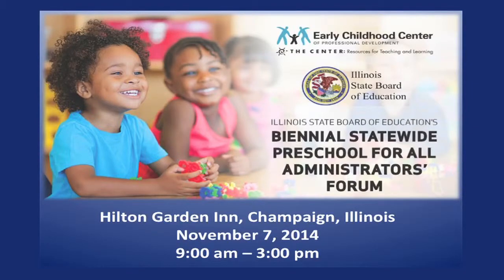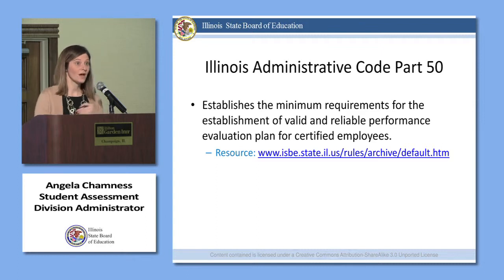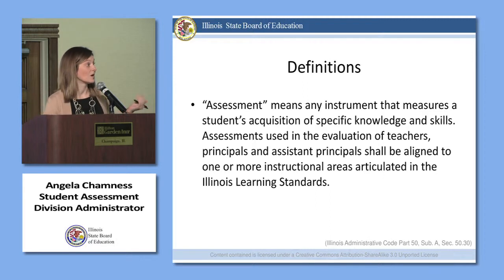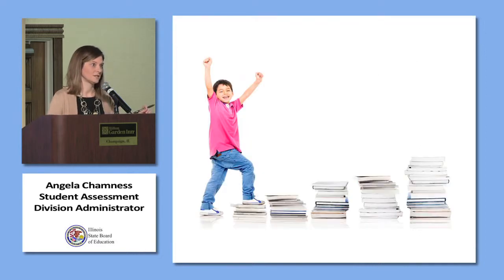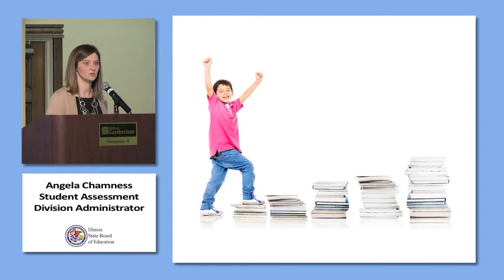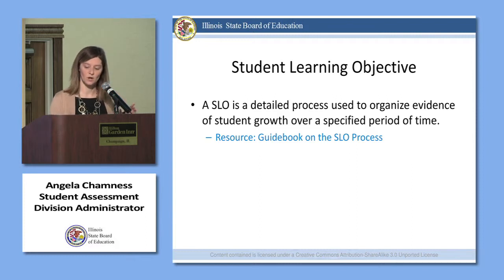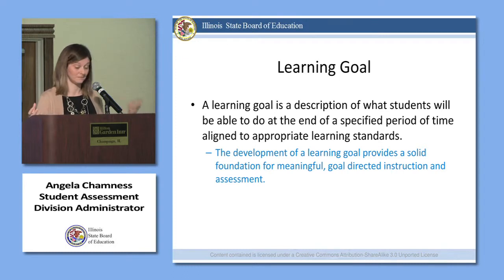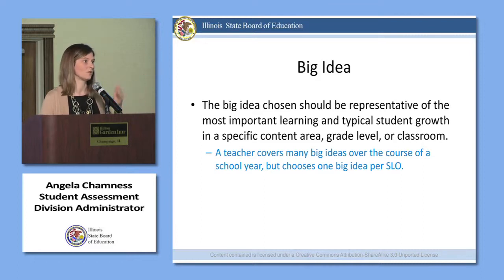08 Angela Chamness